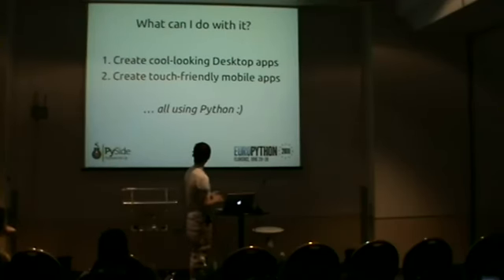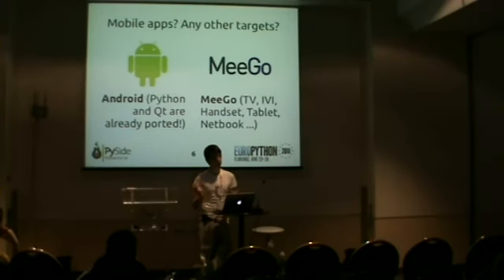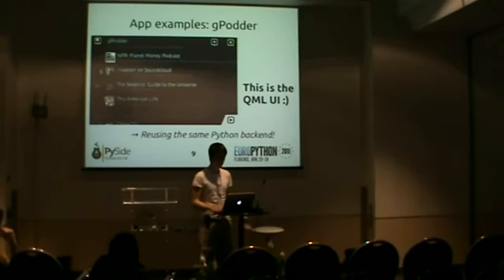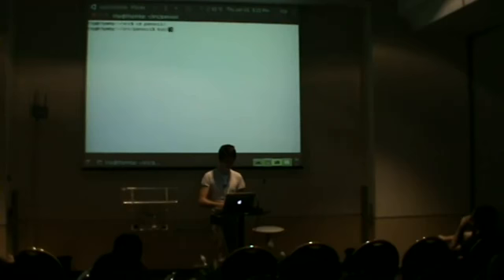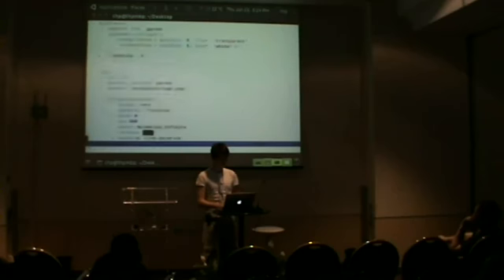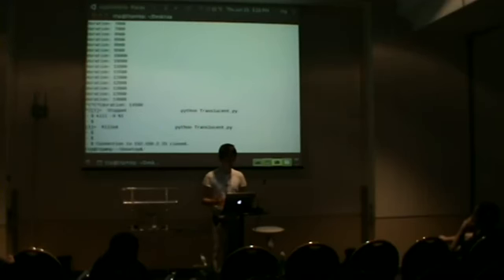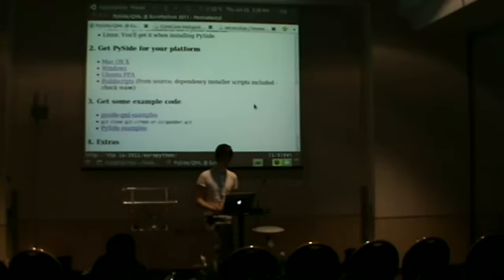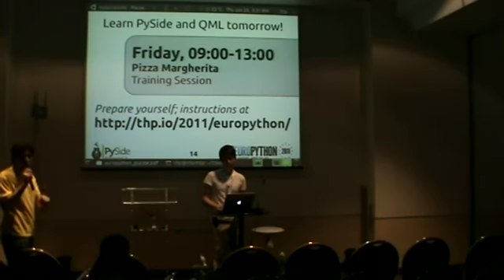Developing Desktop and mobile apps with PySide and QML